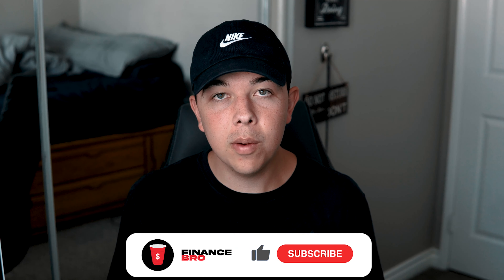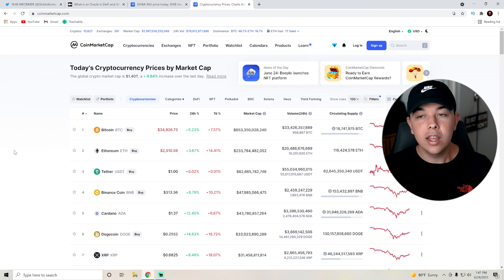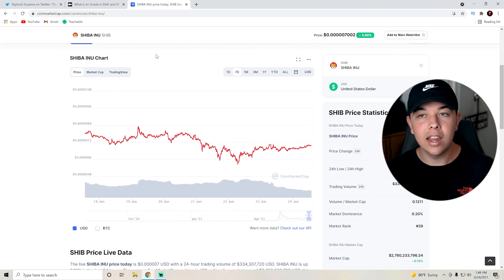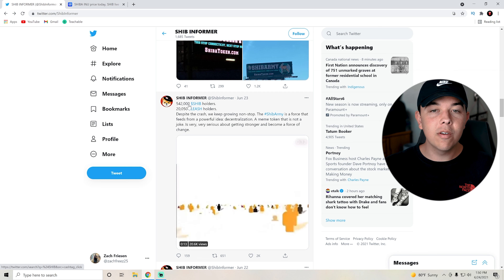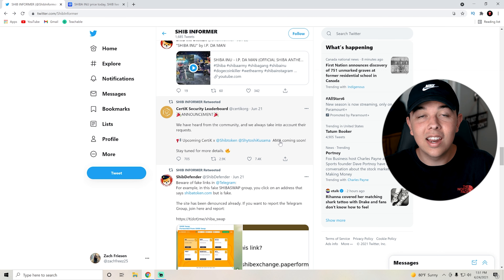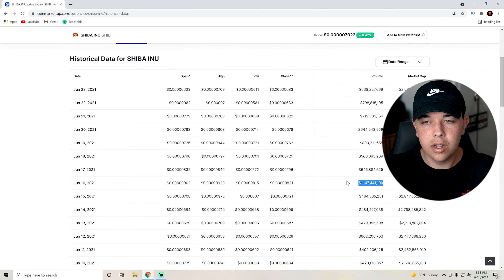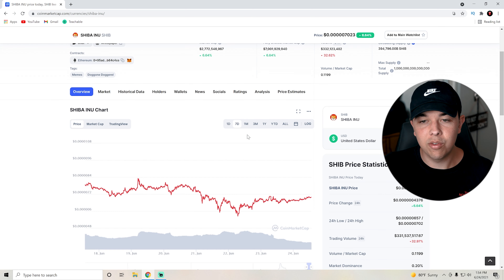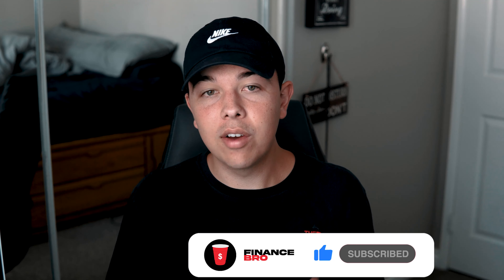SHIBA INU COIN Investors WATCH This Video (Catalysts Coming)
SHIBA INU COIN Investors WATCH This Video (Catalysts Coming) by Finance Bro

📸Our Youtube Set Up📚